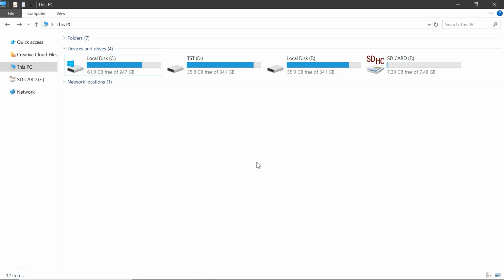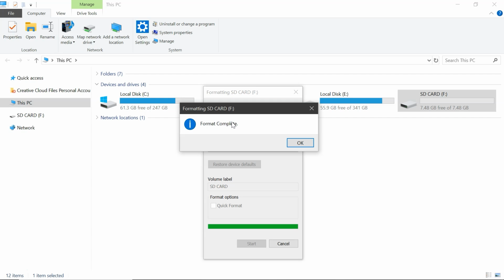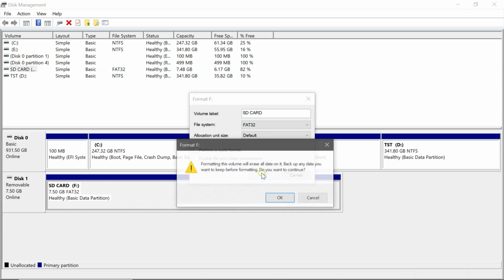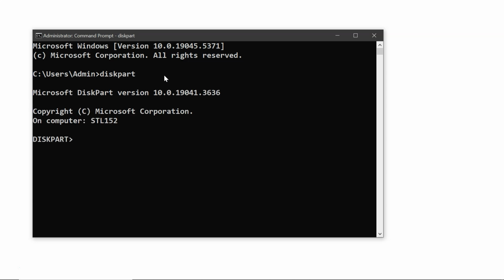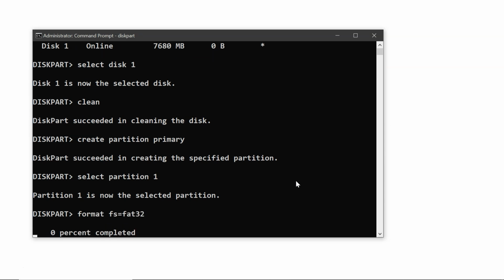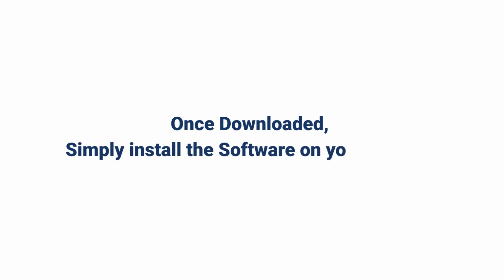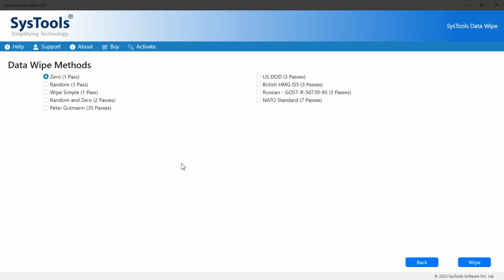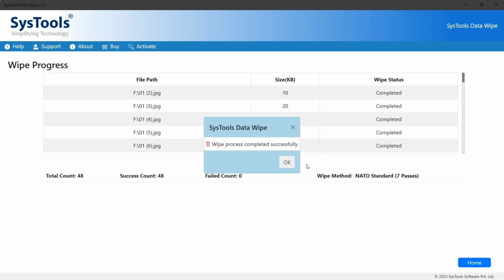How to Erase SD Card | Securely Wipe SD Card & Prevent Recovery in Windows 10/11 | SysTools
Are you looking for how to erase SD card safely and permanently? Whether you're using Windows 10 or Windows 11, erasing an SD card properly is crucial to prevent data recovery. In this video, we’ll show you three methods to completely wipe your SD card and ensure that your sensitive files, documents, and photos are unrecoverable. Many users ask: How do I completely wipe an SD card? or How do I permanently delete files from my SD card? We've got you covered!

Methods to Erase SD Card
1️⃣ Format SD Card Using Windows Built-in Tool
📌 Steps:
✔️ Insert your SD card into the system
✔️ Open File Explorer → Right-click on SD card → Select Format
✔️ Choose File System (FAT32, NTFS, exFAT) → Uncheck Quick Format → Click Start
⛔ Limitation: Basic formatting doesn't permanently erase data; recovery tools can restore deleted files.

2️⃣ Use Diskpart Command to Wipe SD Card (Windows 10/11)
📌 Steps:
✔️ Press Win + R → Type cmd → Press Enter
✔️ Type diskpart → Press Enter
✔️ Run list disk → Identify your SD card
✔️ Type select disk X (replace X with SD card number)
✔️ Type clean → Enter convert mbr or convert gpt
⛔ Limitation: A bit technical; doesn’t overwrite data multiple times.

3️⃣ Securely Erase SD Card Using SysTools Data Wipe Software

✅ Advantages: Ensures permanent deletion, prevents recovery, supports multiple file systems.

Why This Automated Solution is Better on How to Erase SD Card?
✔️ Eliminates all manual limitations
✔️ Works on Windows 10, Windows 11
✔️ Supports multiple wipe methods
✔️ Deletes files, photos, documents, and sensitive data permanently

🔴 Watch till the end for a step-by-step tutorial on How to Erase SD Card! 🔴